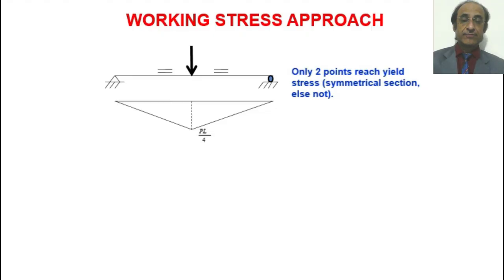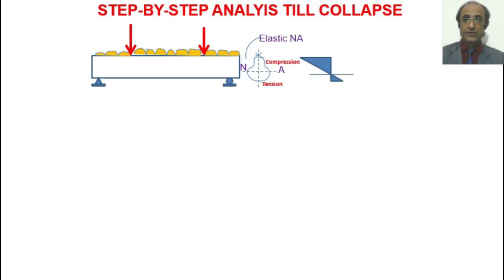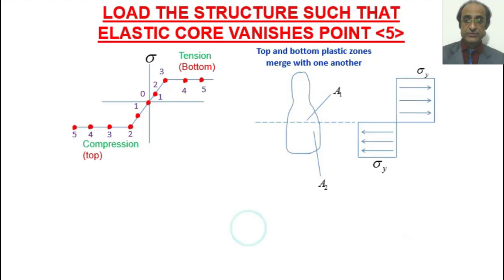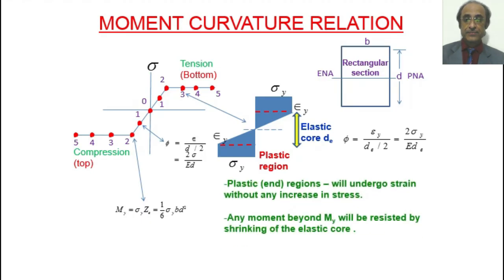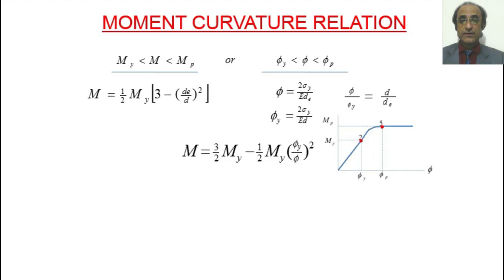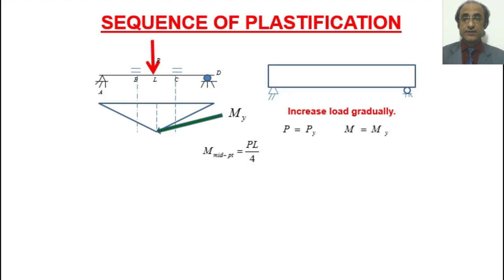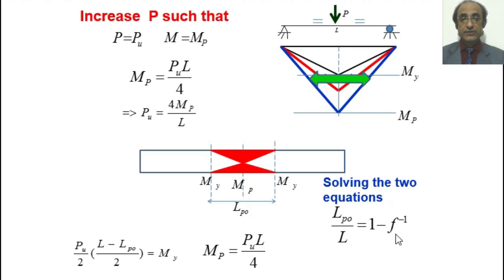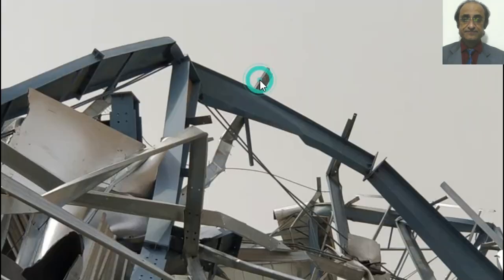Plastic Analysis: CVL 756: Lecture 4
Lecture 4 of Plastic Analysis, part of course "Advanced Structural Analysis (CVL 756)", Department of Civil Engineering, IIT Delhi